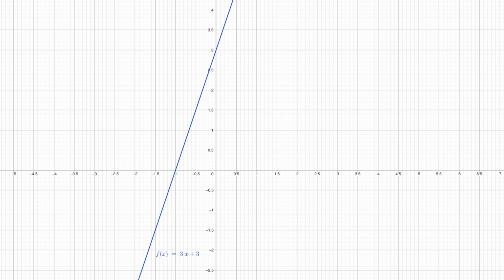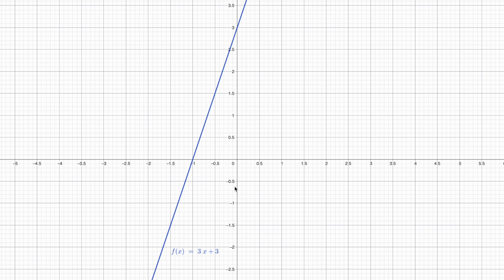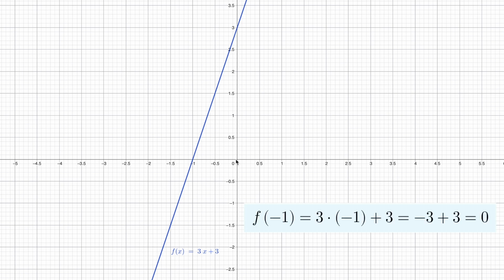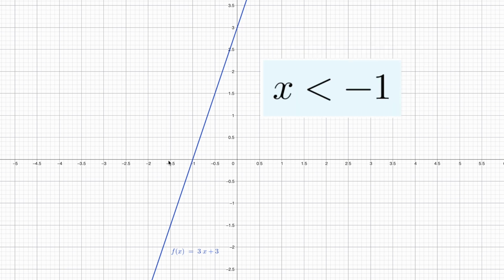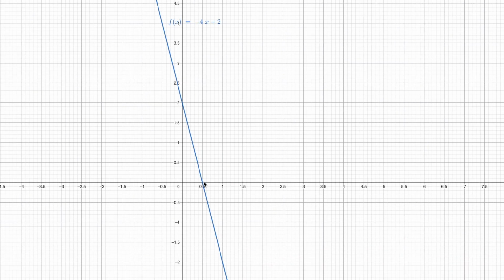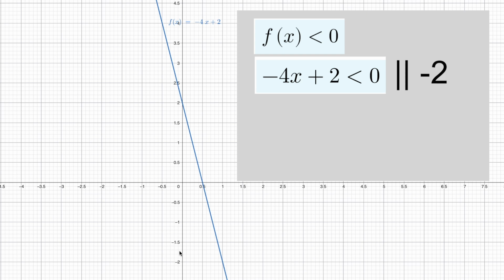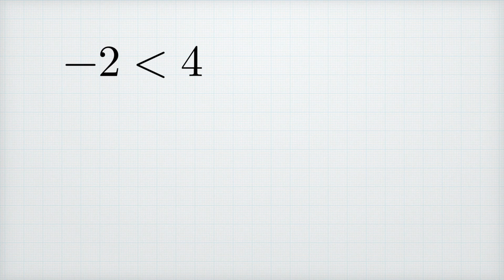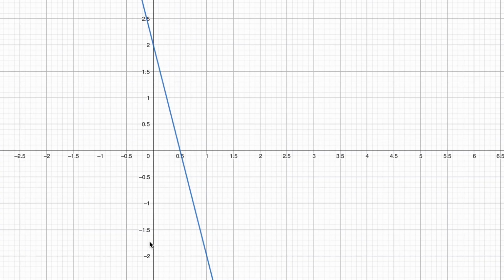Linear Inequalities | Quick Maths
In this video we are going to look at, how to solve linear inequality math problems! We are also going to look at how to determine linear inequalities from the graph of a function.